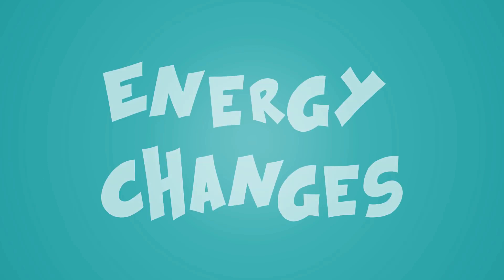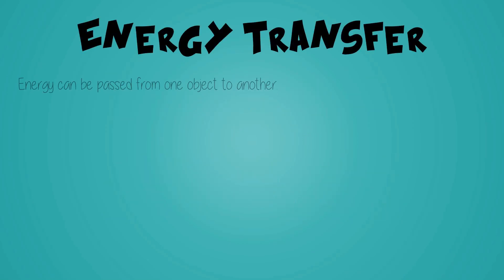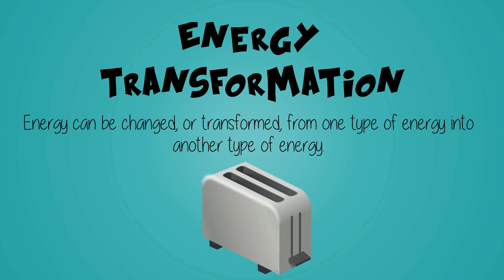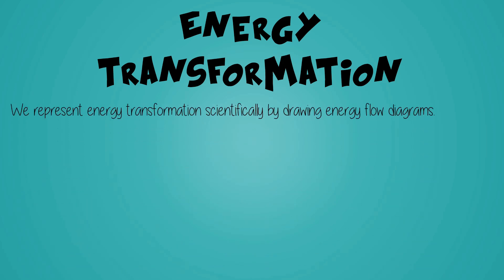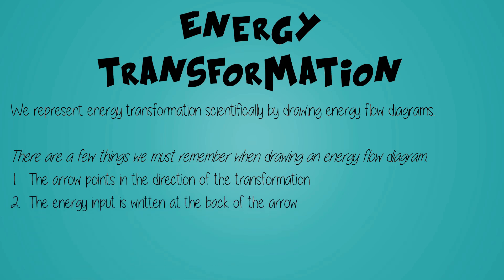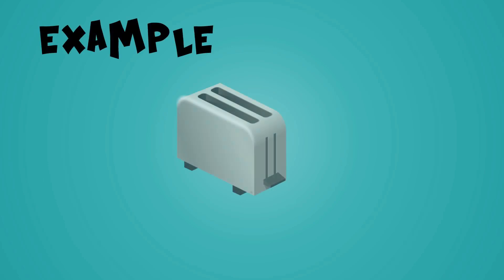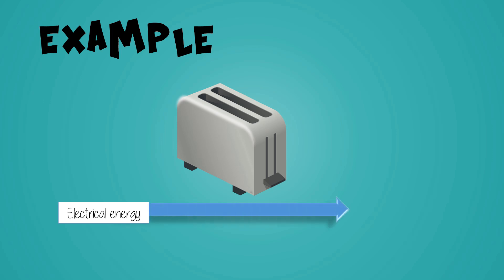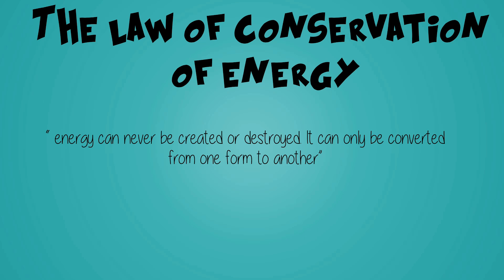Energy Changes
This video looks at energy transfer and energy transformation. It also demonstrates how to draw energy diagrams.